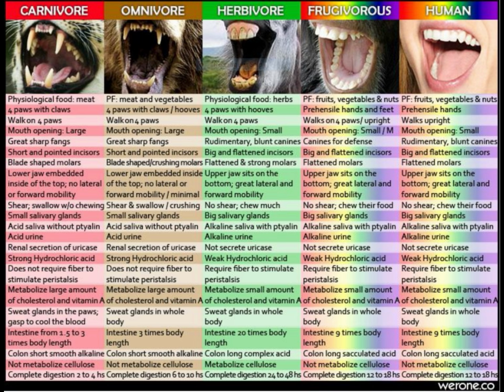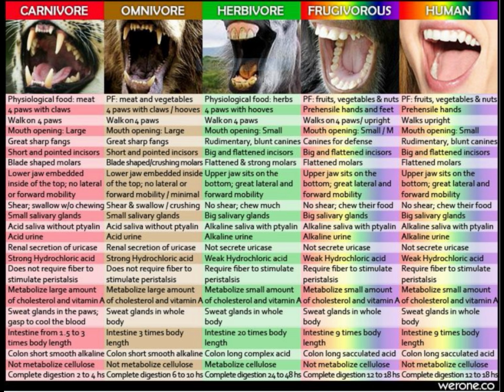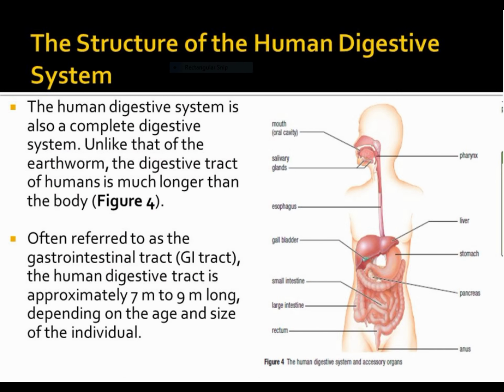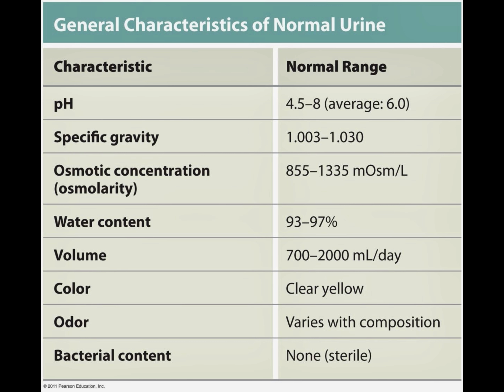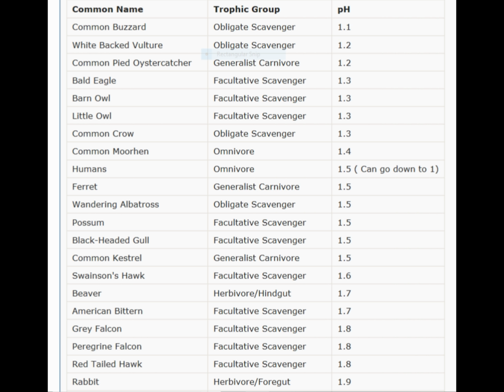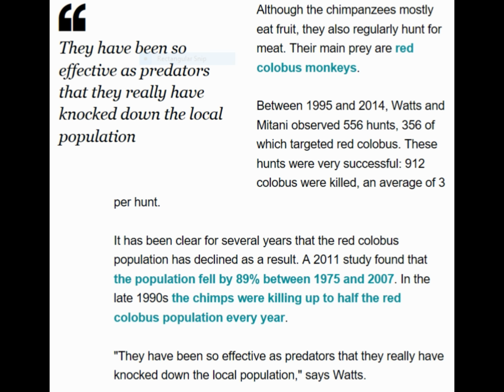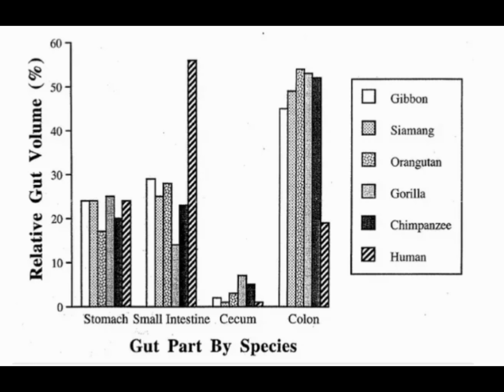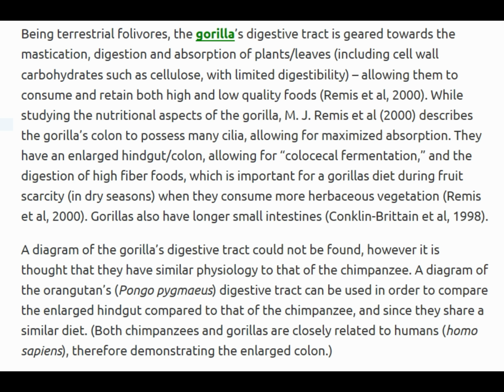Humans are Frugivores! Frutarian diet is natural diet (eat fruit and regenerate)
In this Video I talk about the this chart showing diet according to physiology. The chart depicts humans as having the same diet as primates. Some health guru's believe that we are designed to eat fruit as our main source of nutrients and energy. Is a fruitarian diet the best diet for man? Does our physiology design work best with fruit diet?

In this video I cover the chart in thumbnail. According to the chart we are fruitarians. Are humans designed for a particular diet?

Do humans require fiber to stimulate bowel movements?
Should humans produce alkaline urine?
Is the intestinal length 9 times the length of our body?
Should we only eat fruits vegetables and nuts?
Do we share a similar dental structure to primates?
Do humans produce weak hydrochloric acid?

Does this chart seem accurate?

I have a pdf titled Natures Edge with everything I’ve learned about caring for dogs including a species appropriate diet and your roll as the pack leader.

Thank you for your support! Please reach out if you have an questions or I can help in any way!